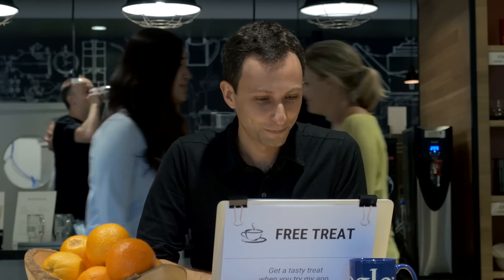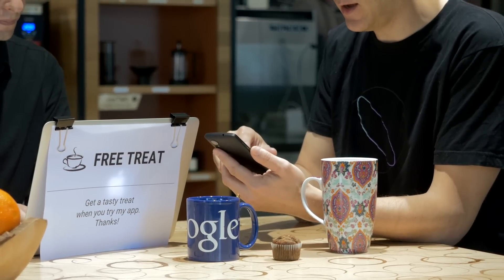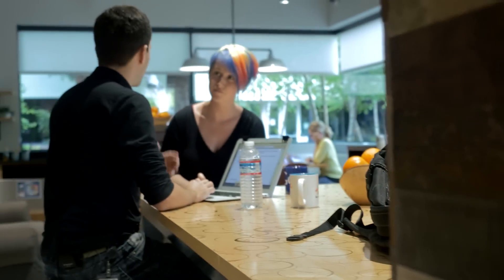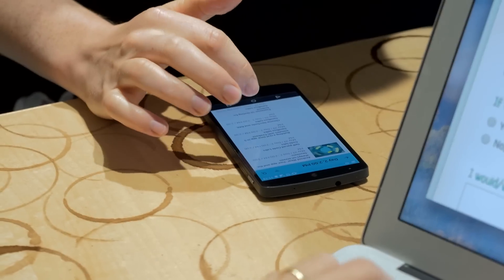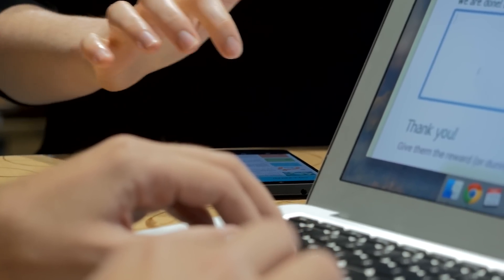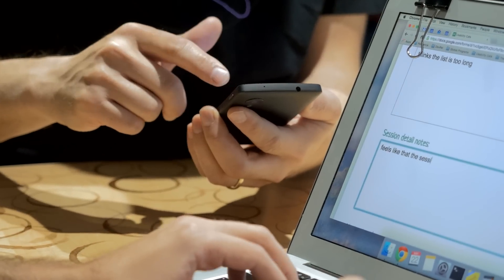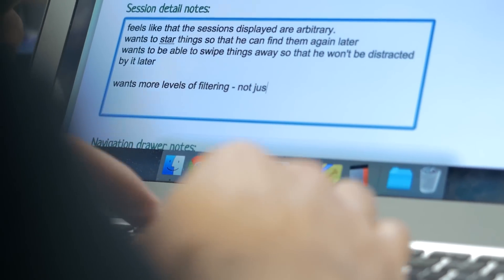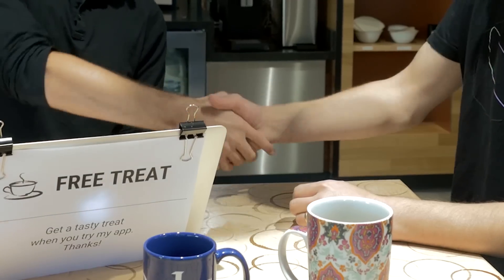Guerilla Testing with Usability Cafe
Surprisingly, up to 85% of core usability problems can be found by observing just 5 people using your application. Conducting quick usability tests at a cafe is very effective, cheap, and doesn't require any special tools.

and learn why testing with 5 users is enough